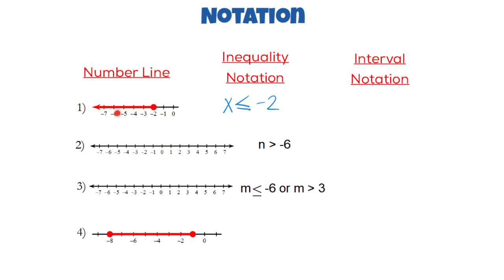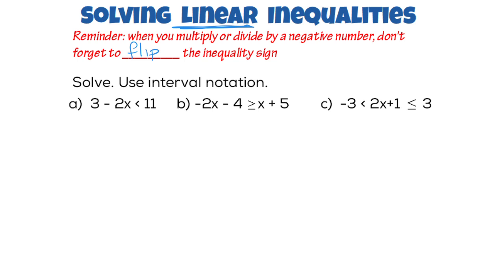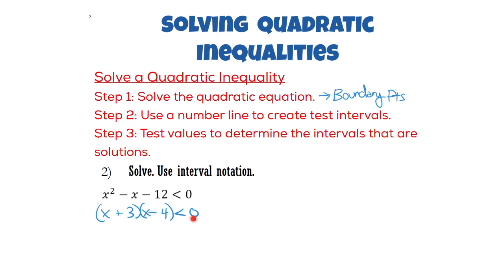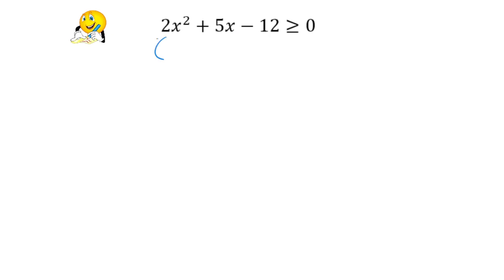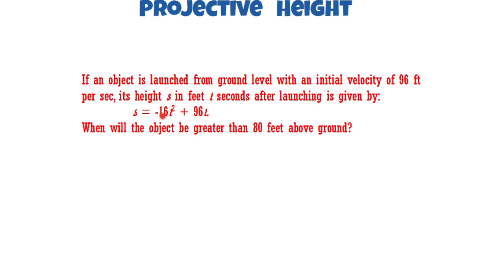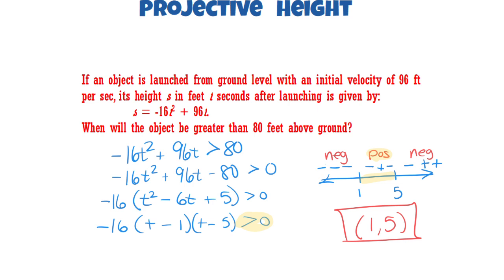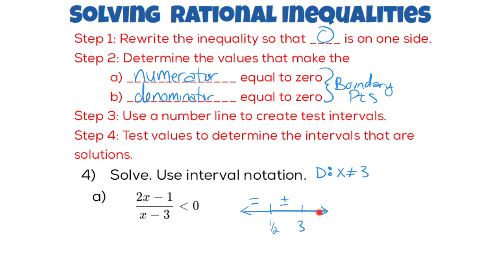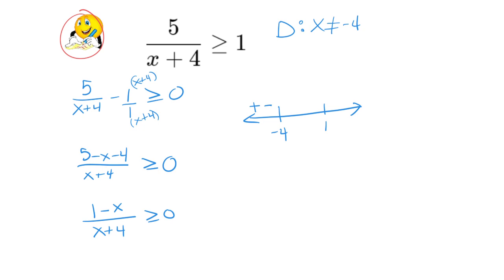College Algebra 1 7 Inequalities